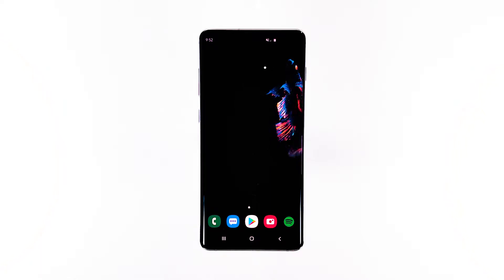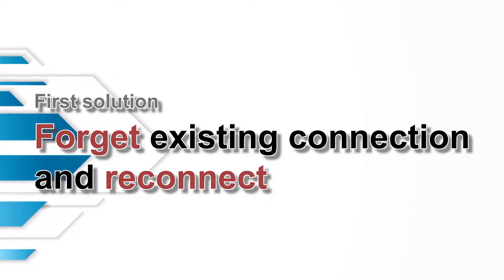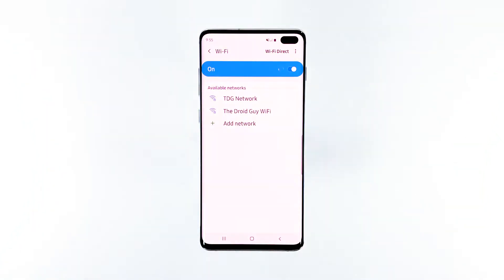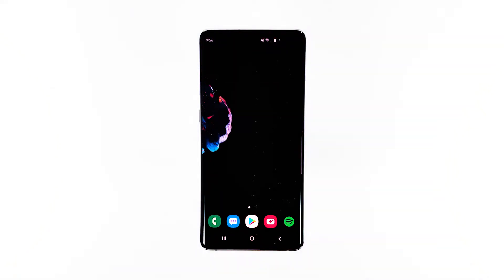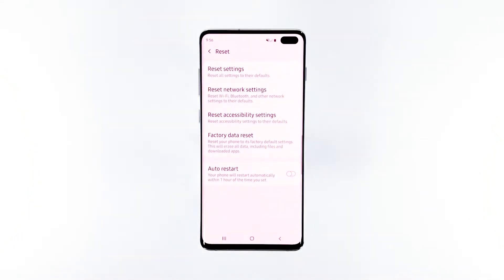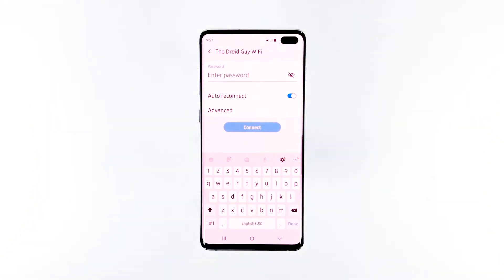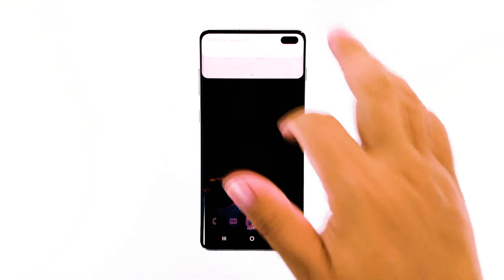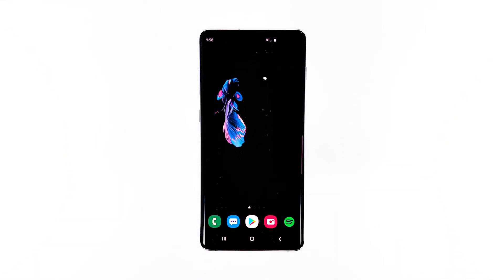How to fix Samsung Galaxy S10 Plus that can’t connect to WiFi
If your new Samsung Galaxy S10 Plus can’t connect to WiFi networks, then it’s something you have to look into immediately. A high-end smartphone should be able to do this task without any problem but then again, issues may occur every now and then and it could be just one of those minor problems. Based on our experience, network issues are relatively common and provided your phone doesn’t have any signs of physical and/or liquid damage, then you should be able to fix this problem by yourself.